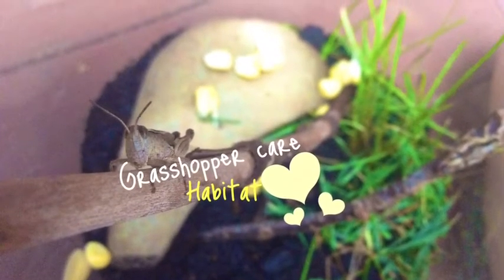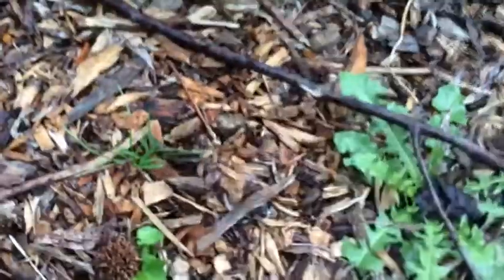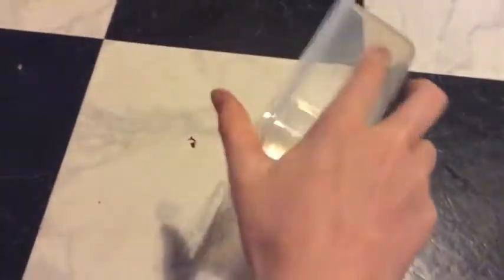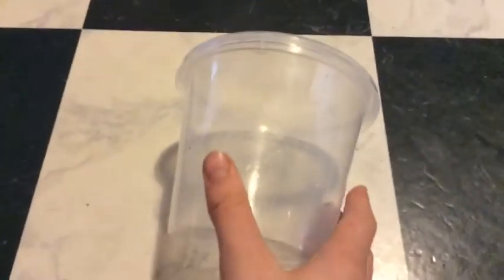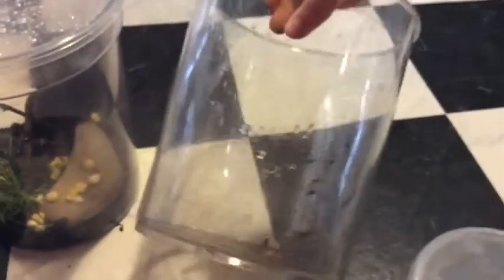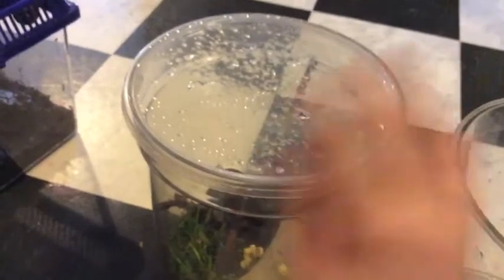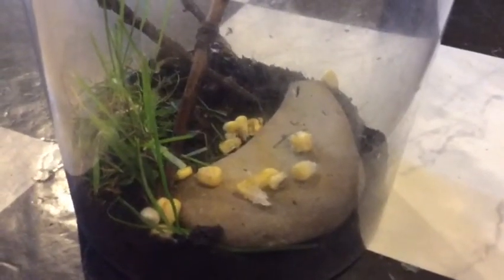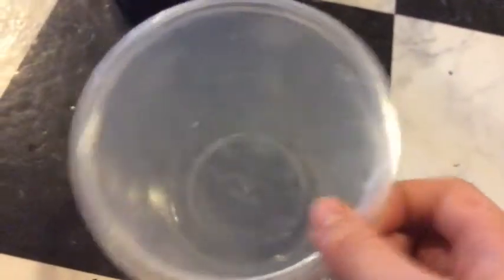Grasshopper Care- Habitat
this video shows you how to create a suitable habitat for a pet grasshopper. here is a link to the grasshopper care series if you are interested.